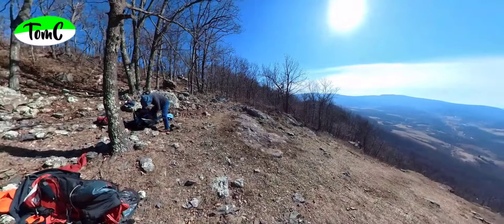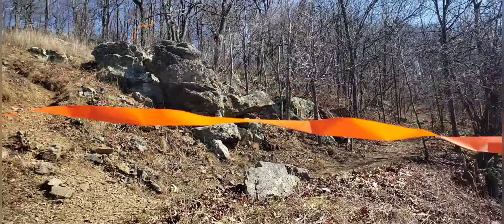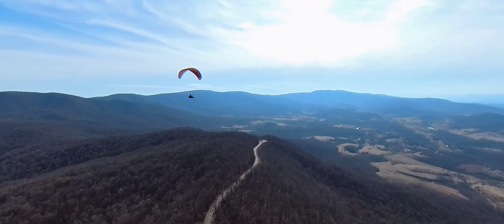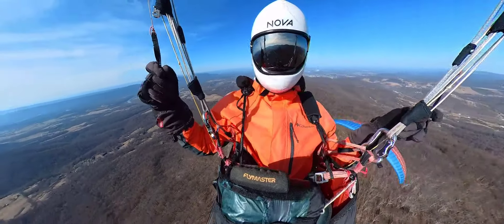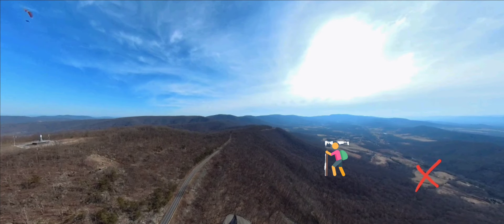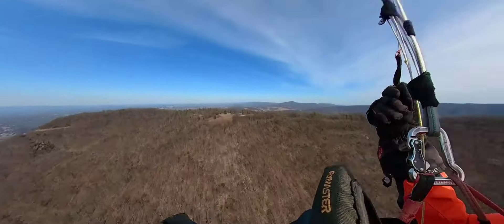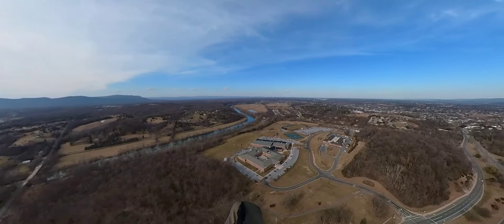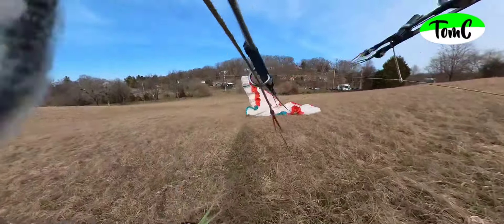2024 Winter TomC Paragliding - Dickey Ridge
Nice flight with Joe in the Shenandoah National Park.